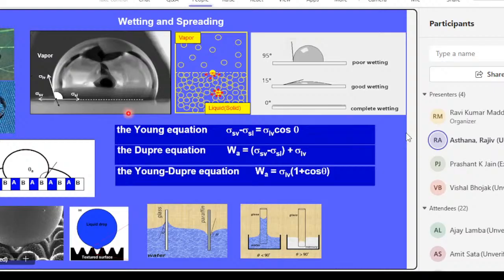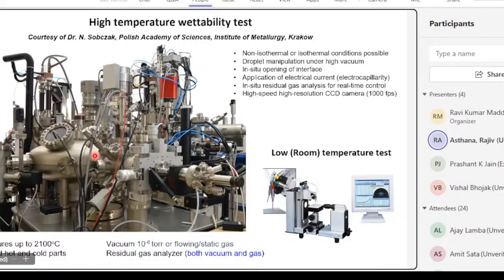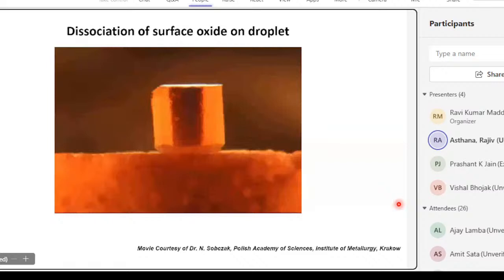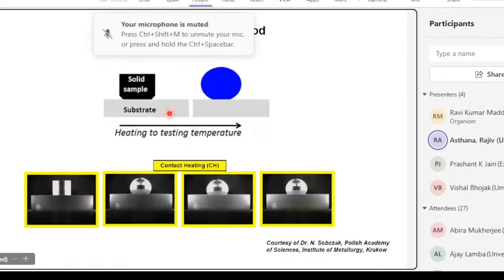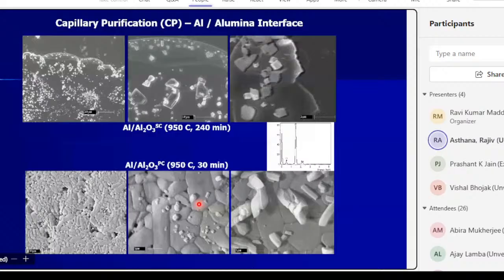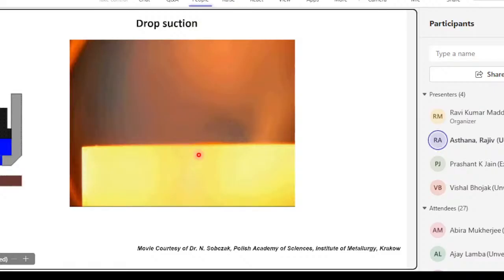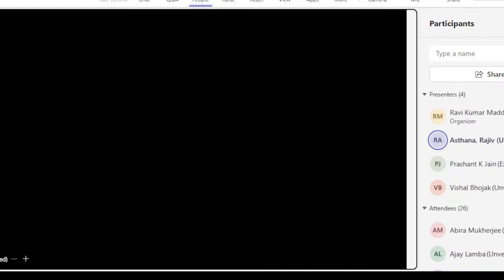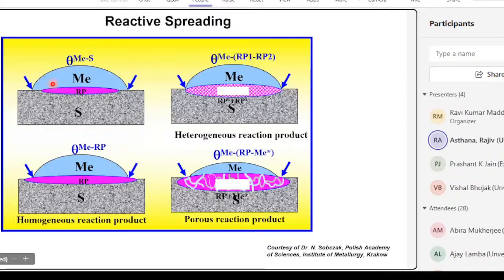Day-3 Session-3 Digital Transformation in Additive Manufacturing